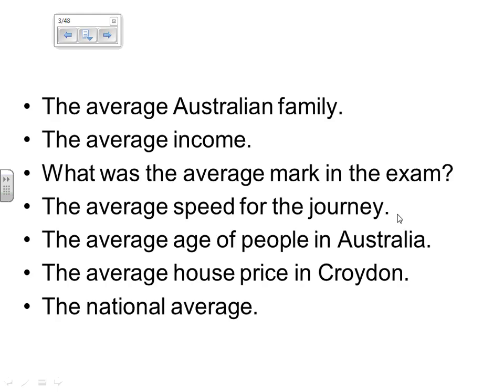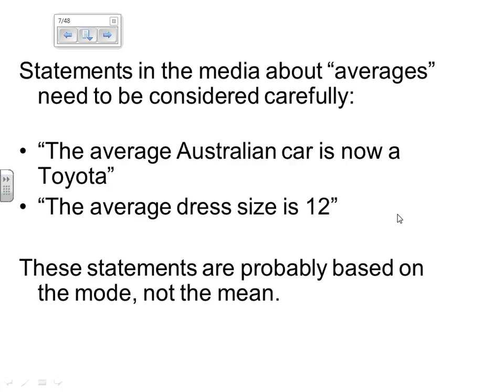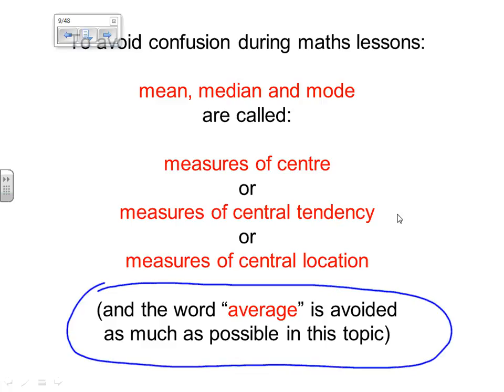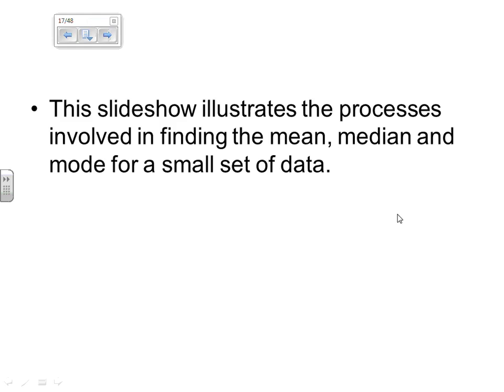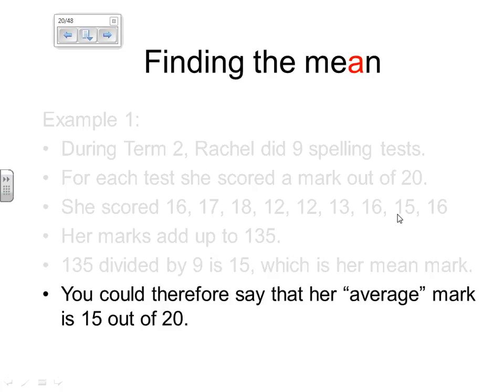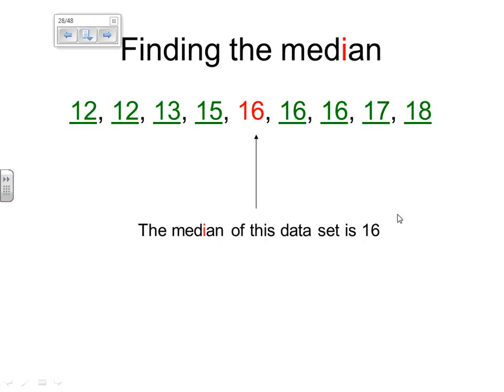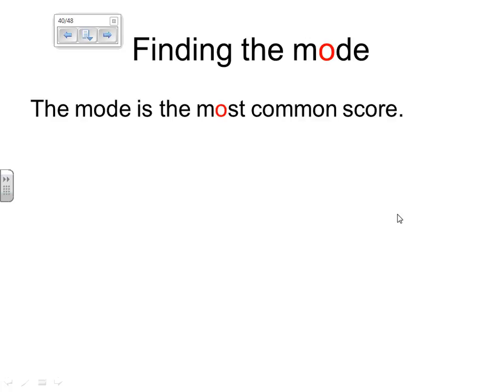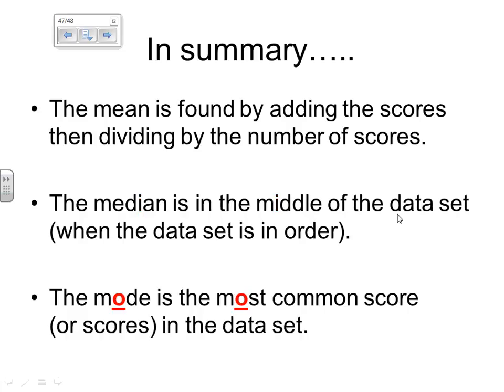Yr 9 Mean median and mode